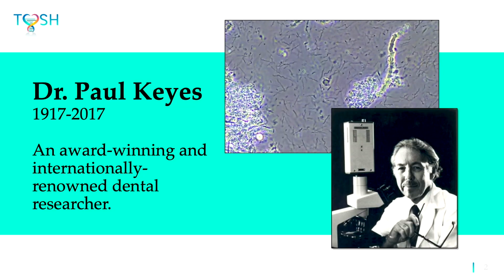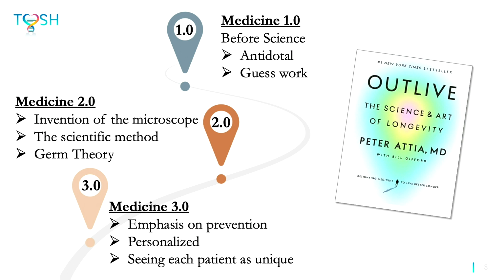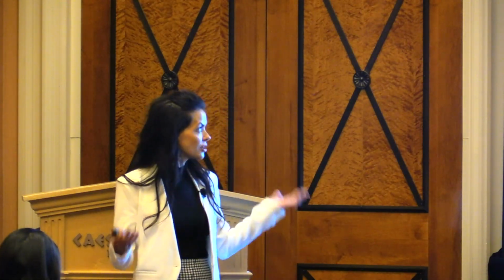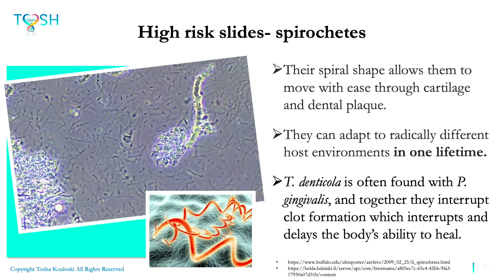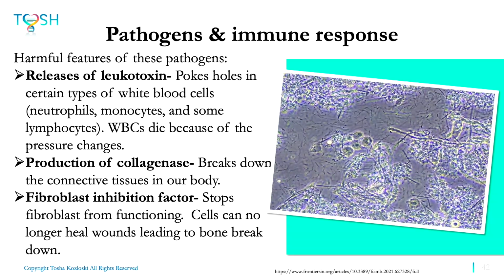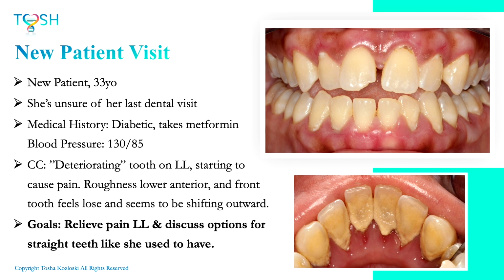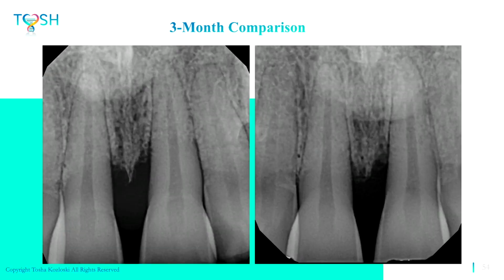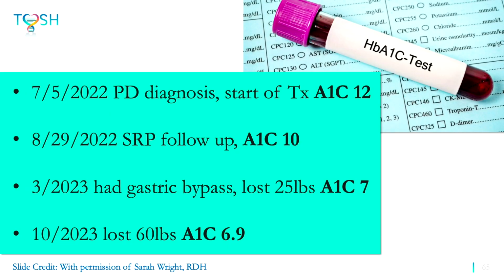Life-Saving Interventions Through Microscopy and Salivary Diagnostics: Tosha Kozloski, RDH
Optimizing Oral Wellness: Life-Saving Interventions Through Microscopy and Salivary Diagnostics.
Tosha Kozloski, RDH
IAOMT Spring Conference in Las Vegas, NV
March 22nd - 23rd, 2024